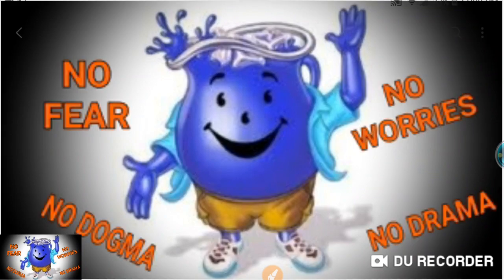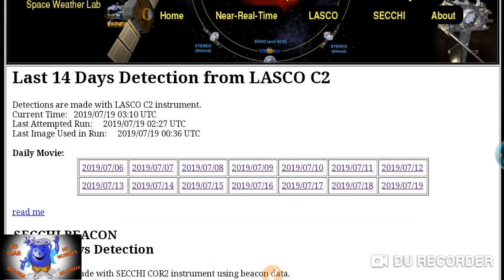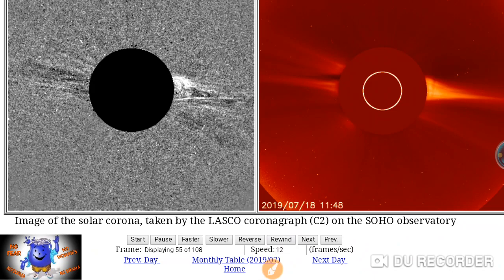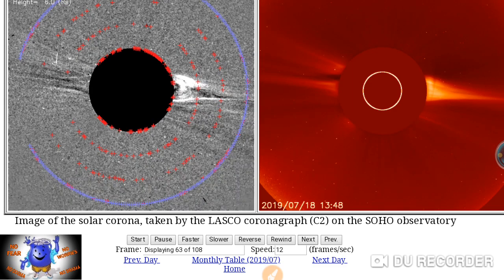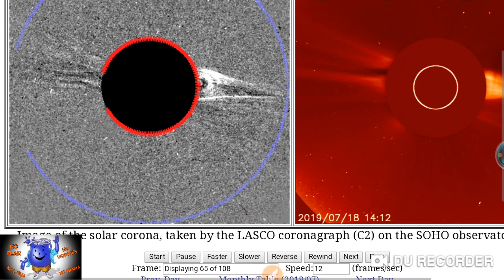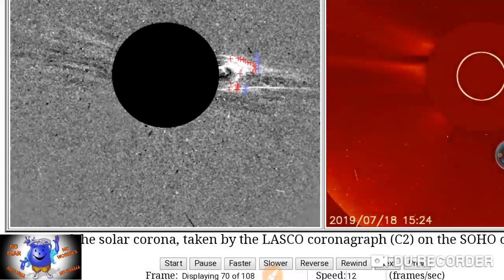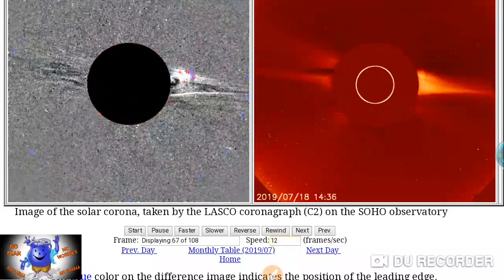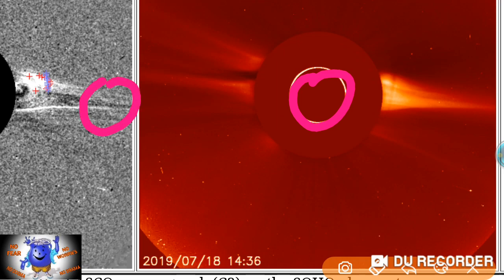Planet X objects Magnetic field causes Sun to have CME!!!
Not Earth facing but may get glancing blow.